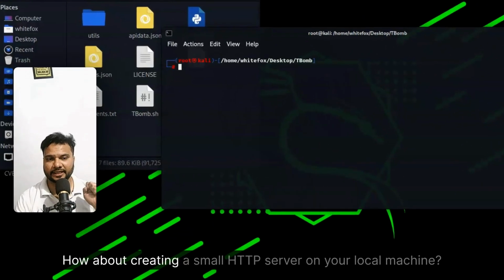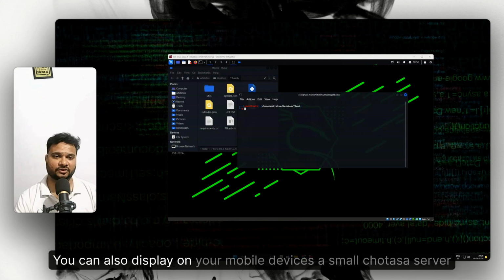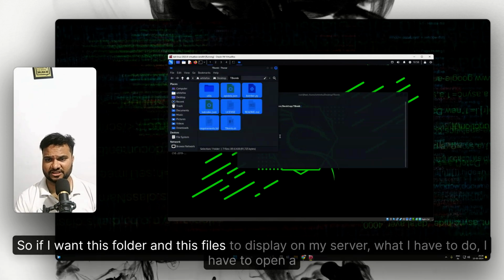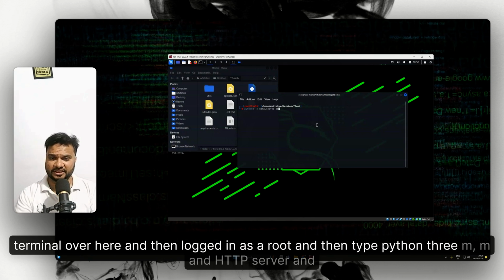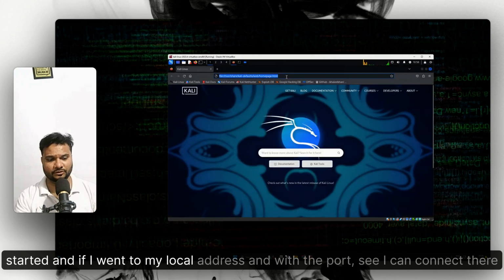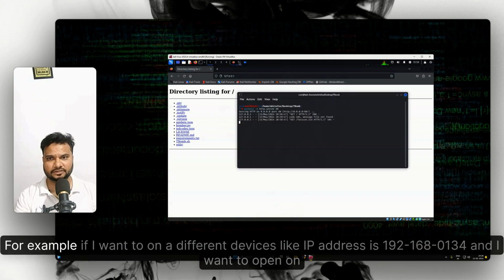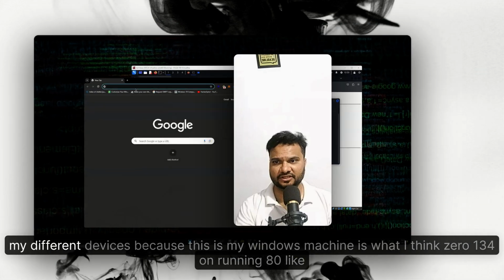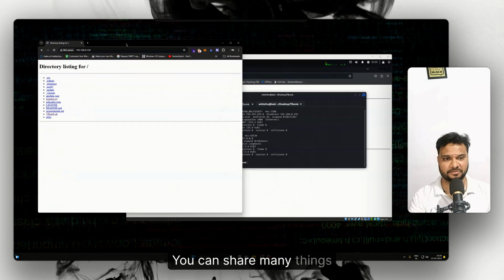Set Up a Simple HTTP Server for File Sharing on Kali Linux | Step-by-Step Guide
Learn how to create a small HTTP server for file sharing on Kali Linux in this step-by-step tutorial. Perfect for beginners, this video covers everything from setup to sharing files seamlessly. Enhance your network skills and make file sharing easier today!